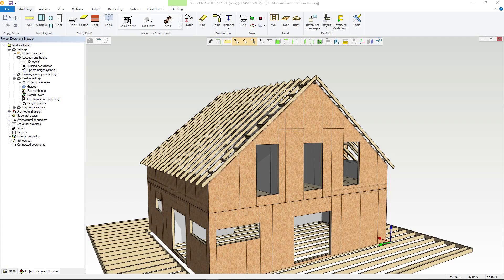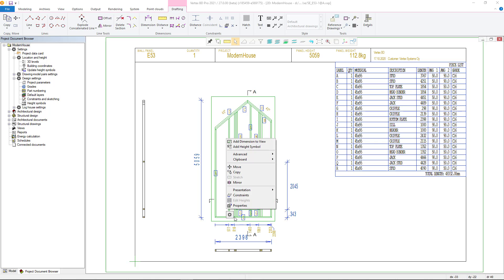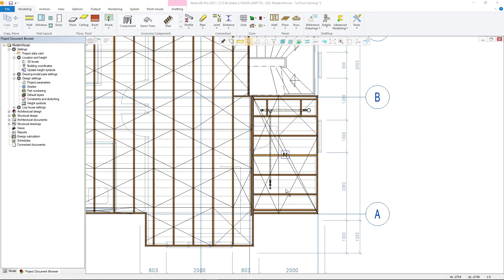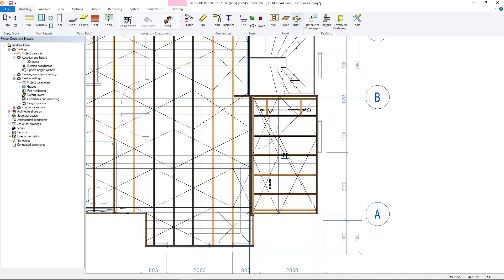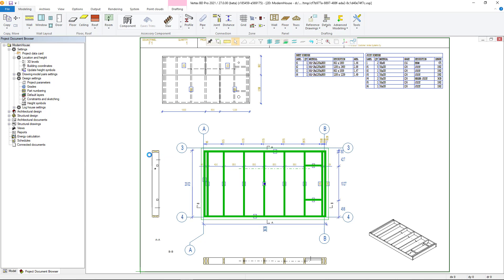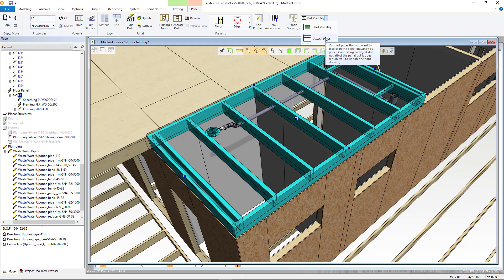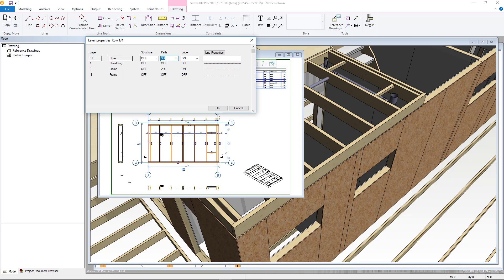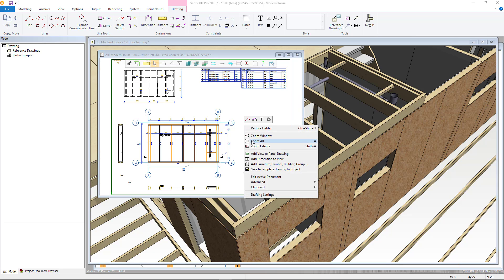Improvements within element drawings [What's new in Vertex BD 2021]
The grid lines that help to outline the location of the element in the model are improved. Height symbols are now used in the panel drawings. The piping to the element illustrates the installation.